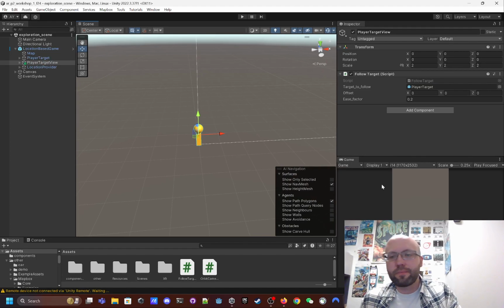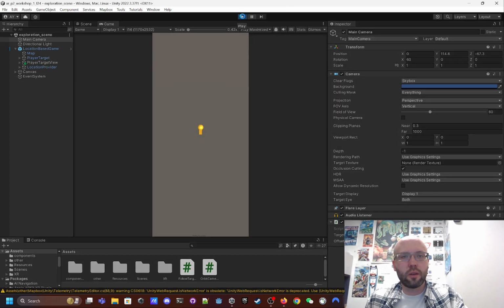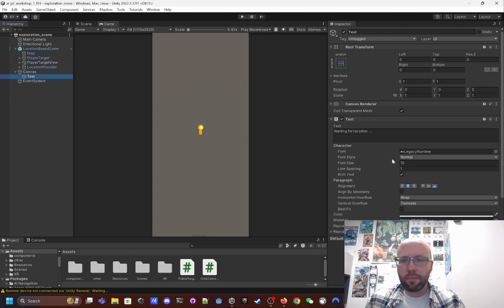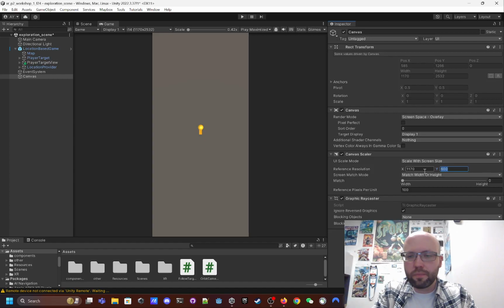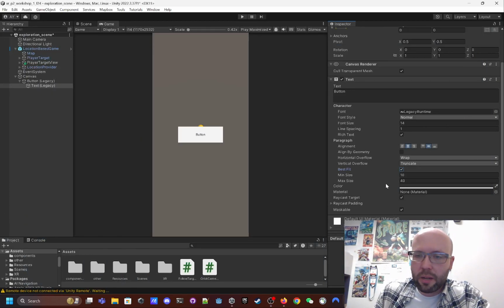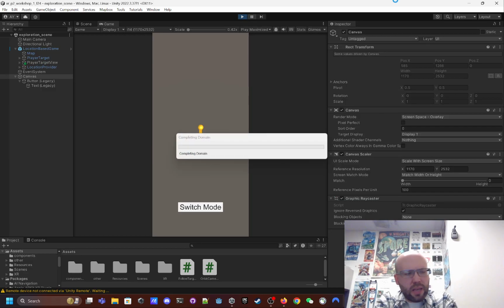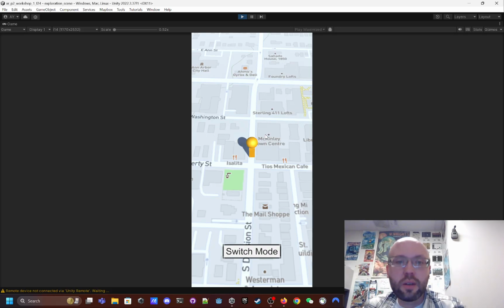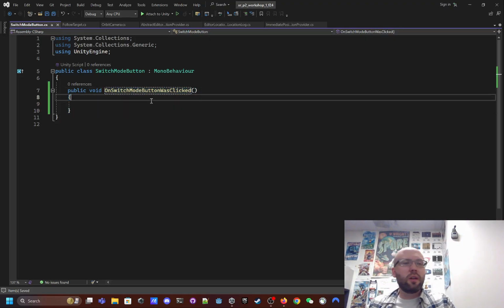EECS 440 F24 Lecture 10 pt. 4